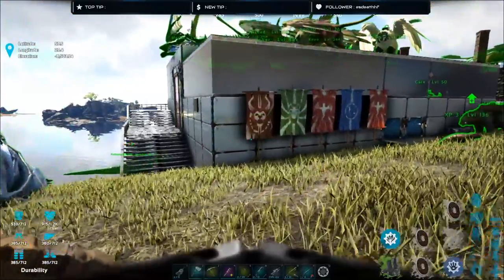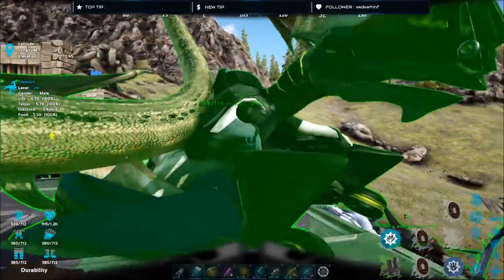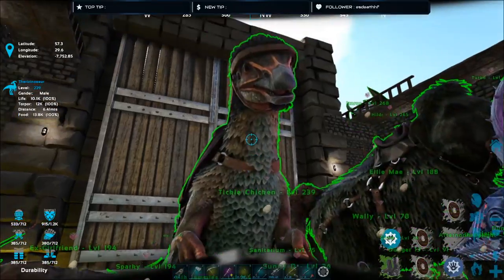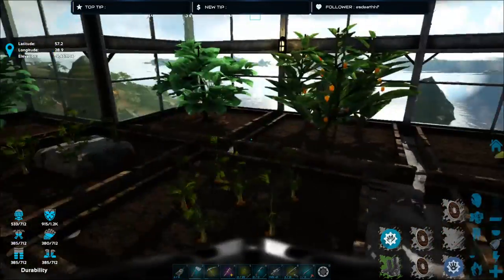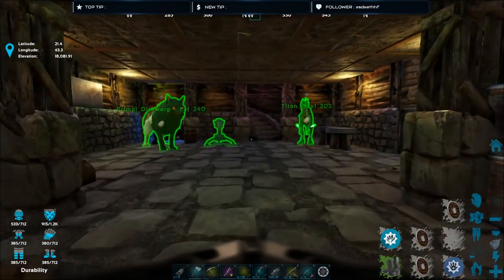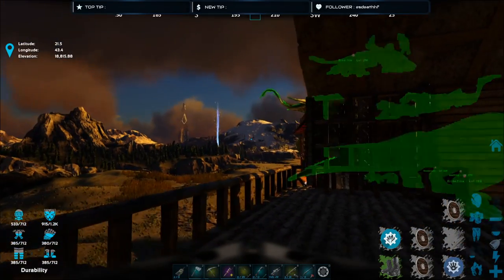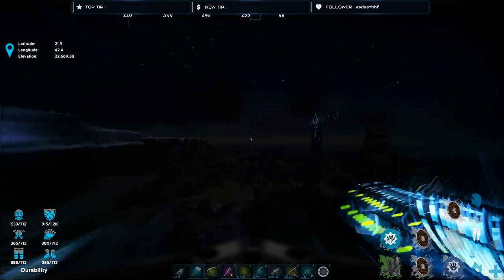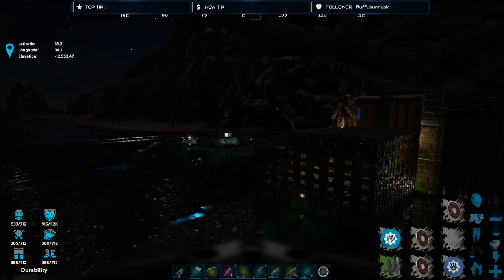For Posterity's Sake: ARK Survival Evolved - Our Ragnarok Houses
I took this video for posterity sake. It's from ARK Survival Evolved after many months of play with our group on the Ragnarok map. Terrific map! Hope ya'll enjoy.